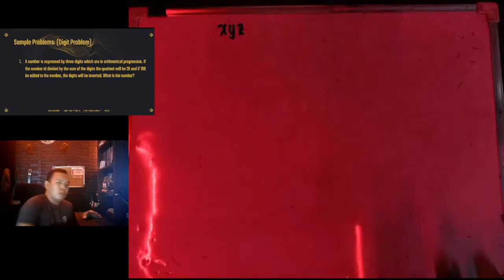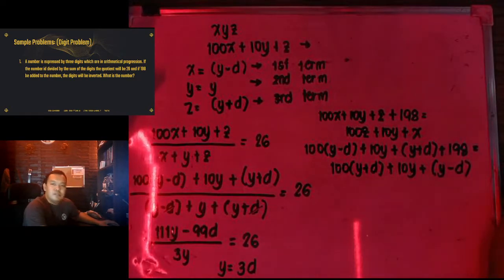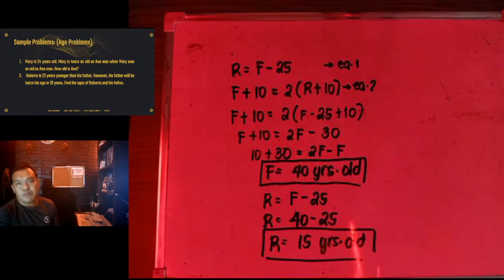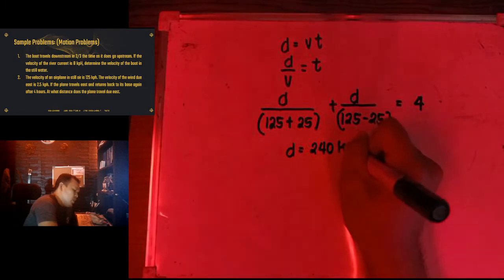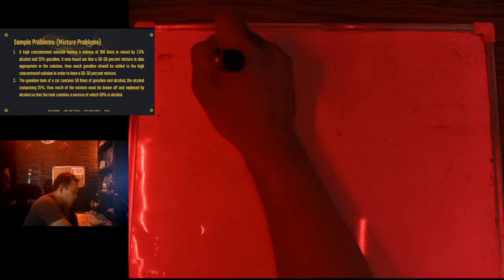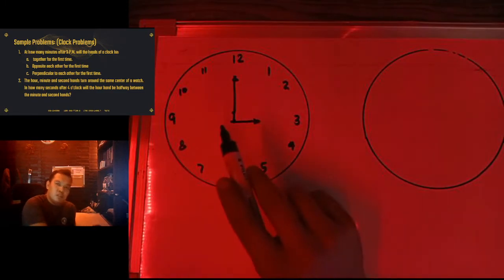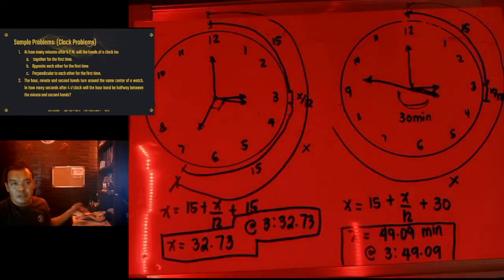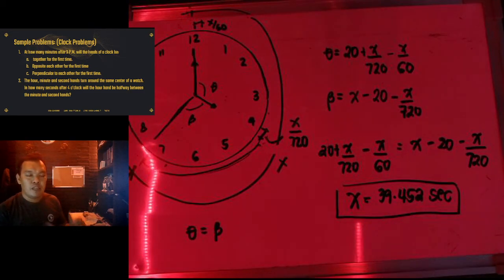CEP/Correlation 1 (College Algebra Cont.)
Link for the copy of the lectured formula and also sample problems for you to practice solve.